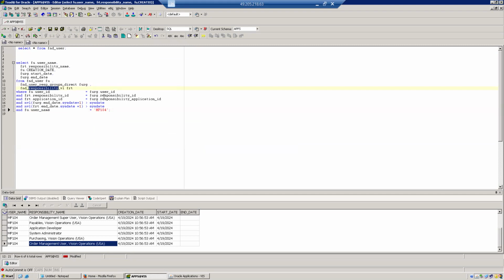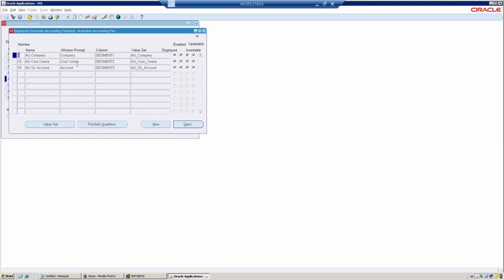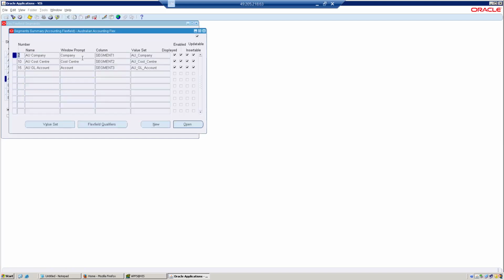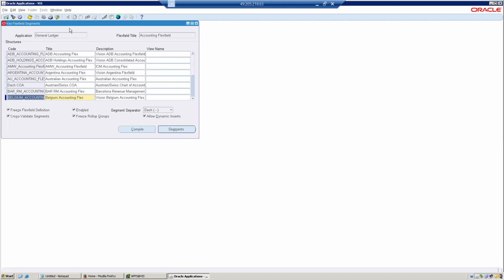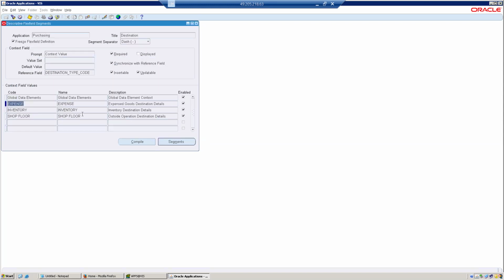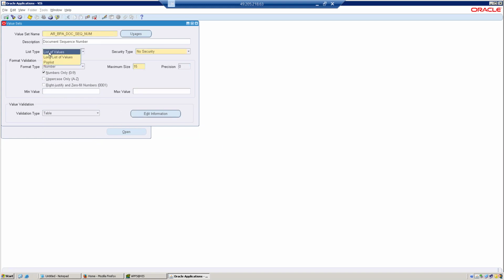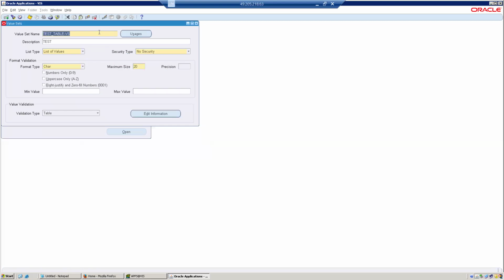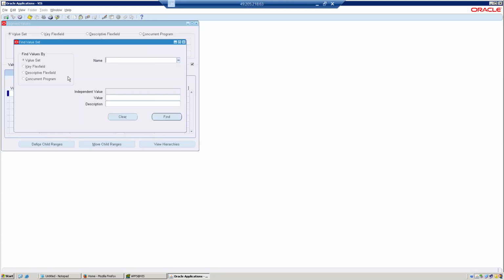Application Object Library (AOL)